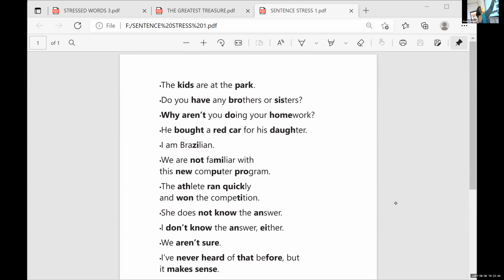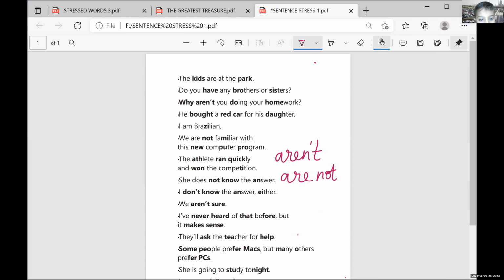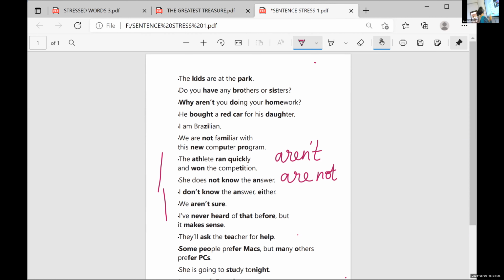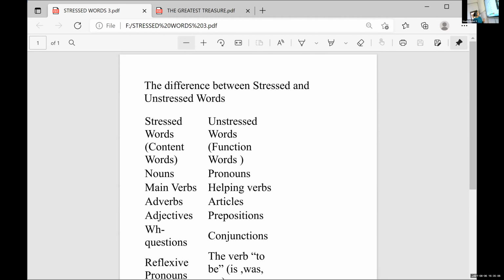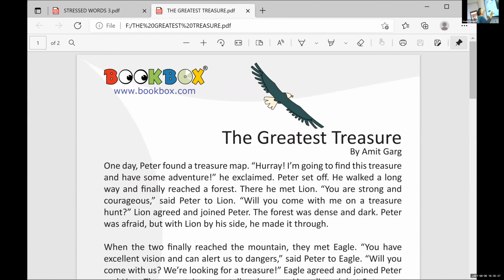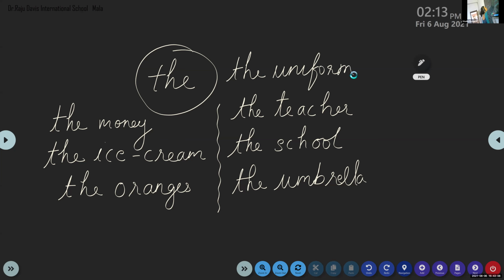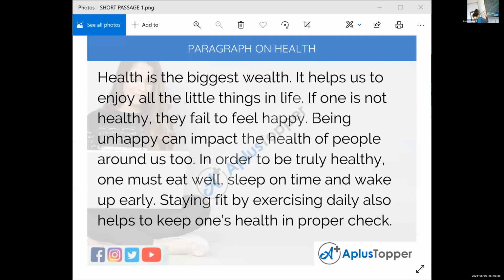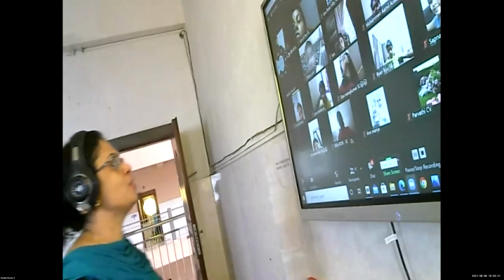Dr.Raju Davis International School | CLASS 5 ENGLISH ACCENT TRAINING | 06-08-2021